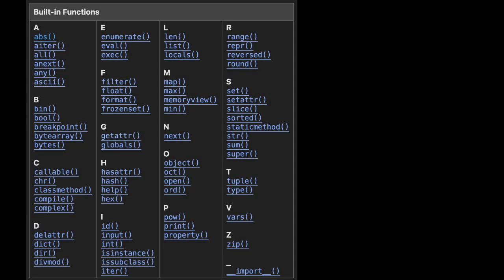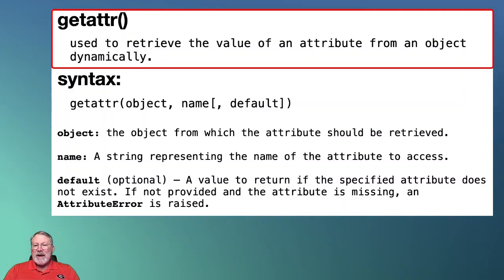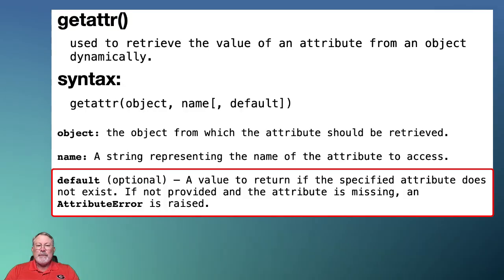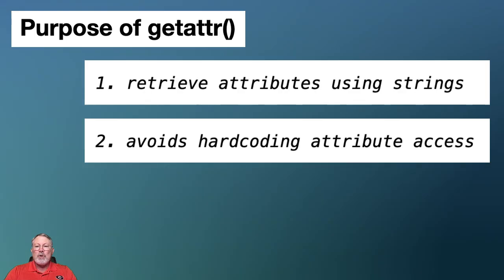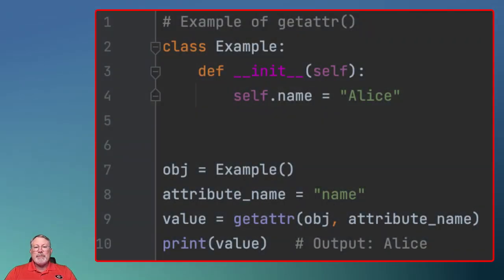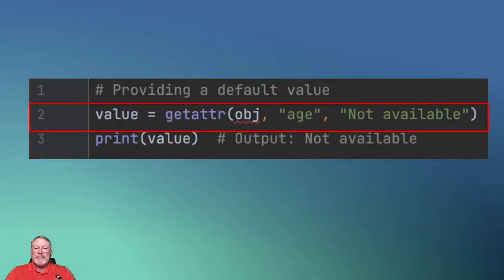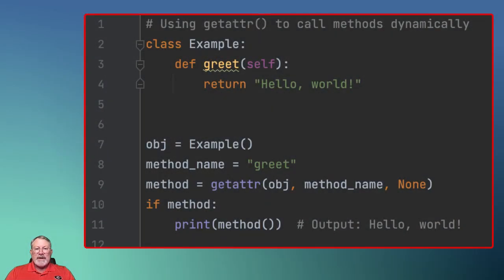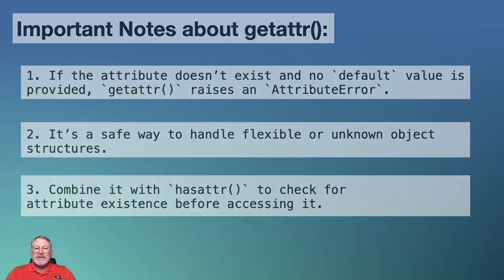Python built-in function: getattr()